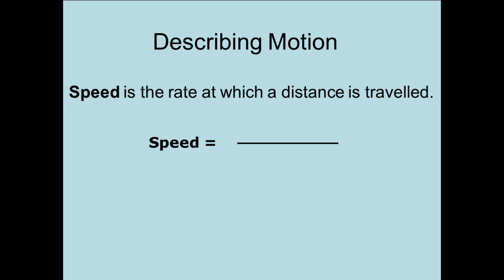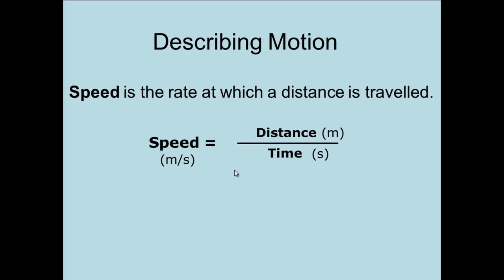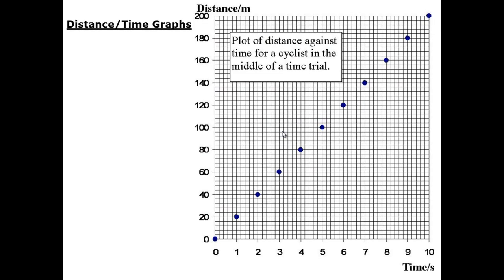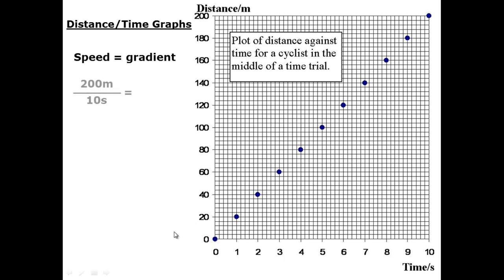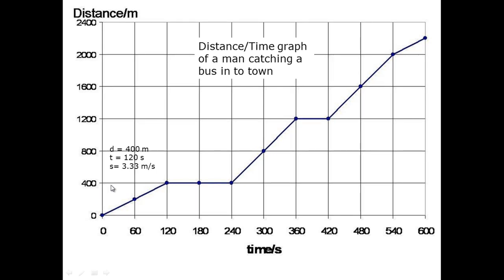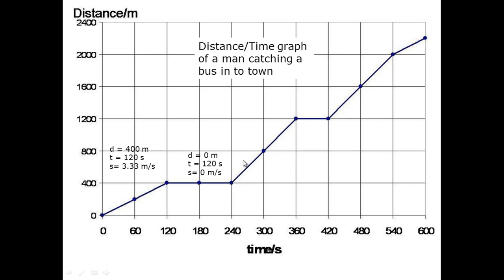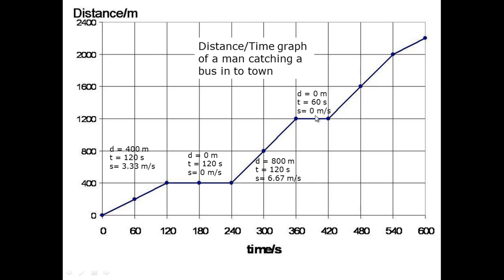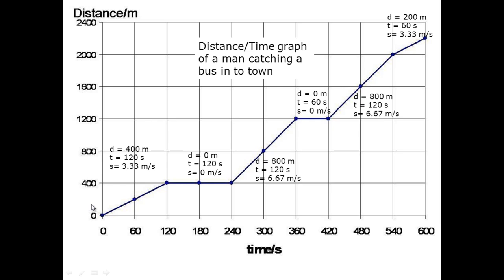Explaining Motion [1/3]: Distance Time Graphs (Physics)